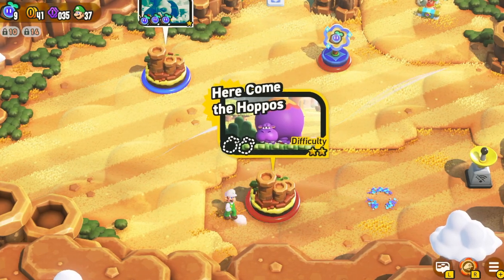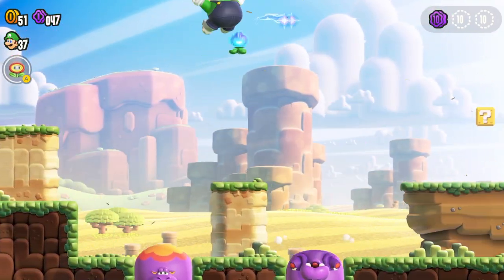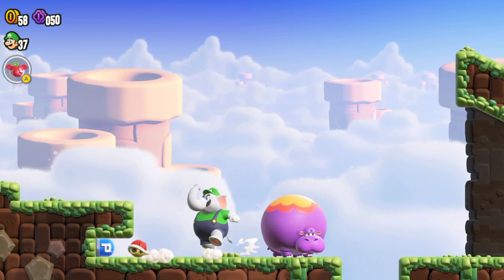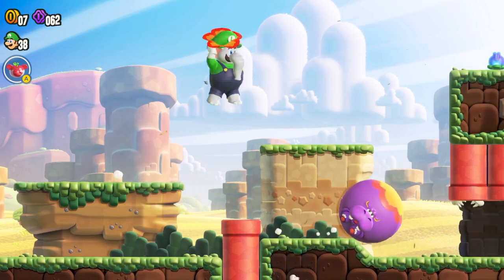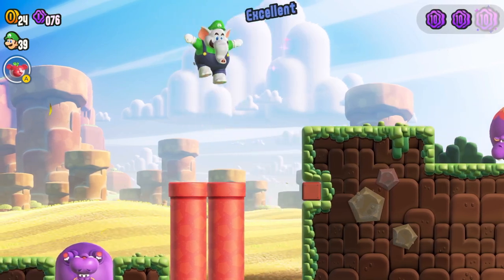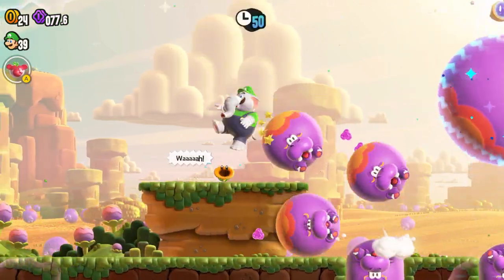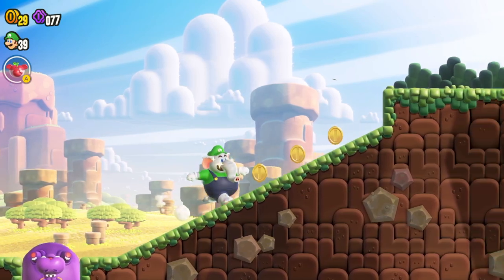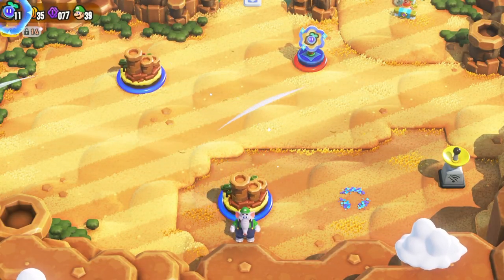Super Mario Bros Wonder Here Comes the Hoppos